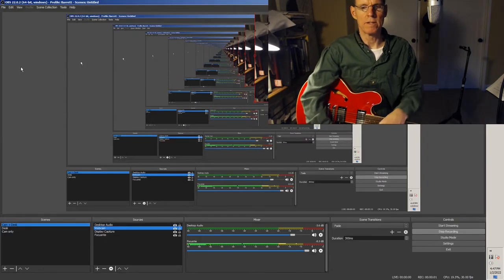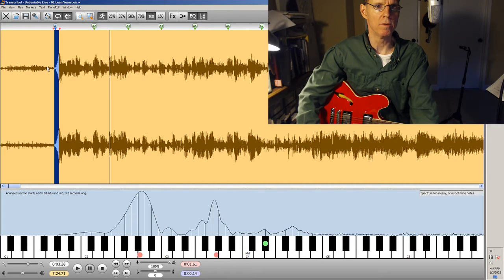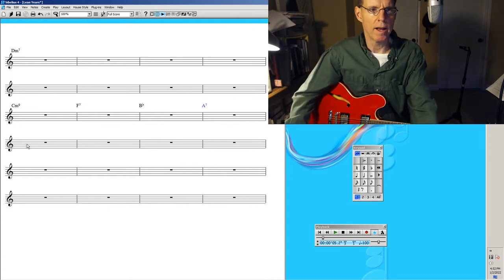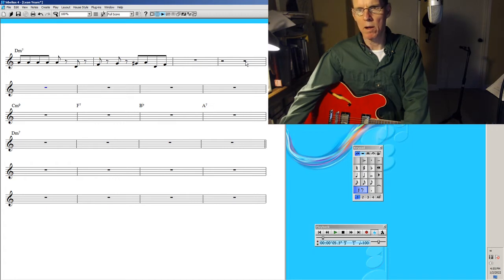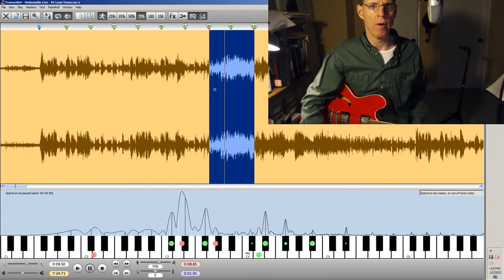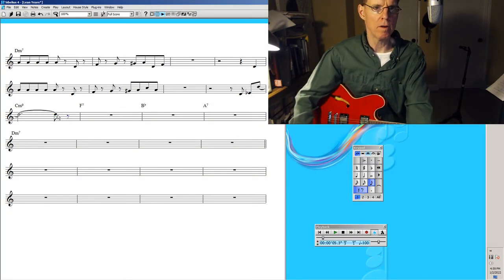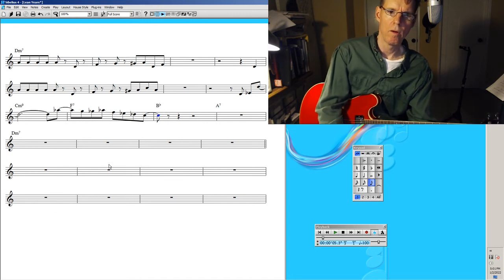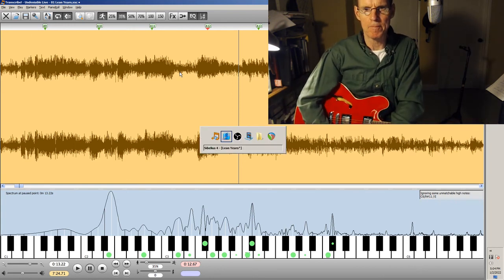Live Transcription and Analysis of Lean Years by Pat Martino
Transcribing guitar to (digital) paper.

RHYTHMIC LEAD GUITAR

Transcribe! software. Costs $39 to use forever w/ free updated versions.